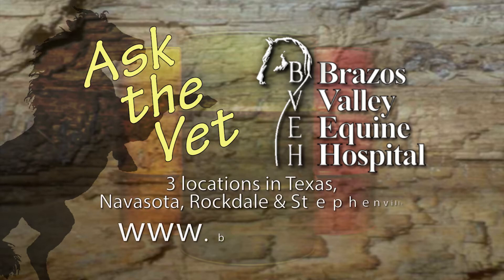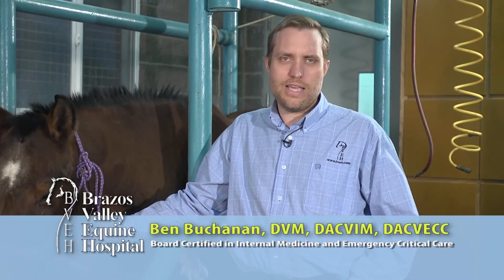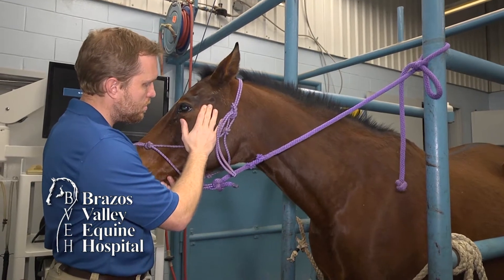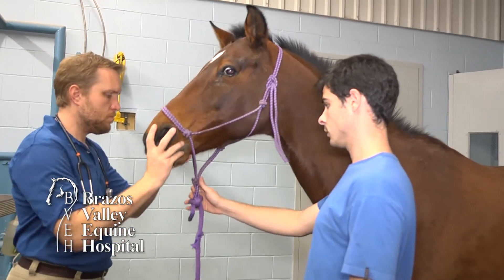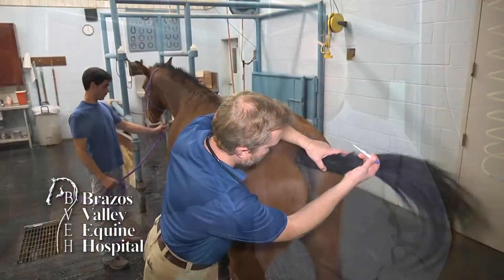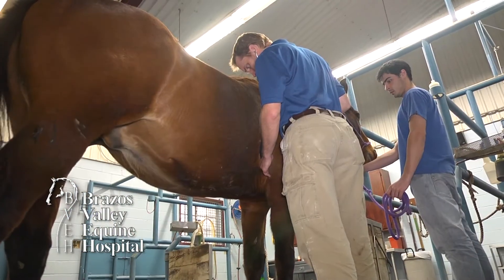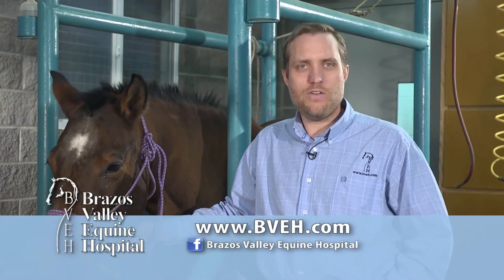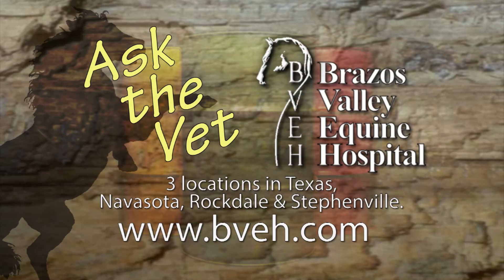BVEH Equine Tip Physical Exam on Horses (What is the TPR?)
In this Ask the Vet segment shown on Women's Pro Rodeo Today, Dr. Ben Buchanan, board certified specialist in Internal Medicine and Emergency and Critical Care, talks about how to do a physical exam on horses. A physical exam is a process the begins at the tip of the nose and extends to the tail. Having information about heart rate, respiratory rate, temperature, and mucus membranes can be very important when talking to your veterinarian.